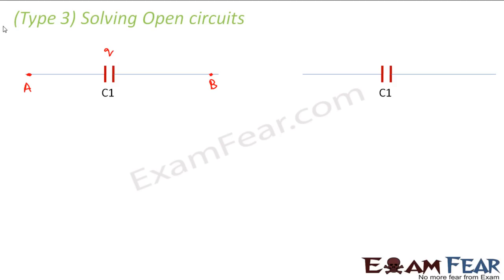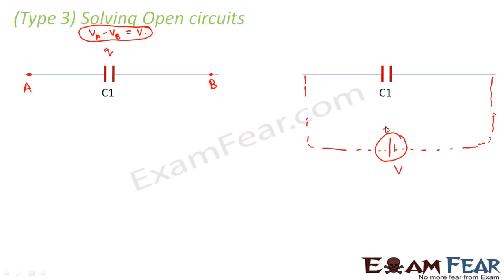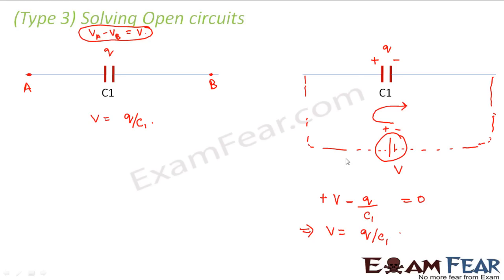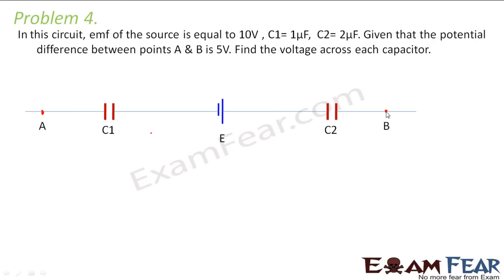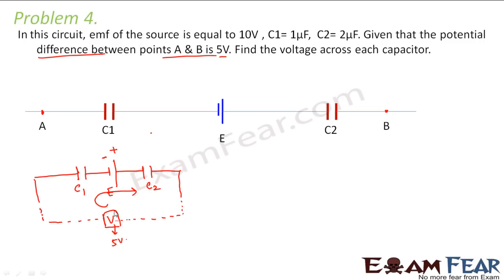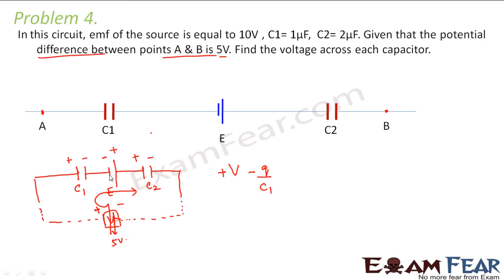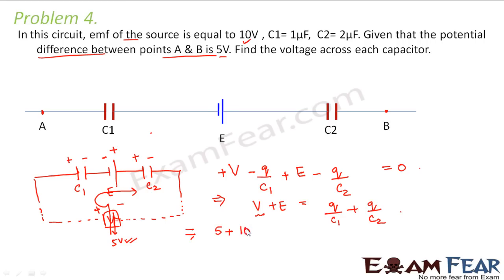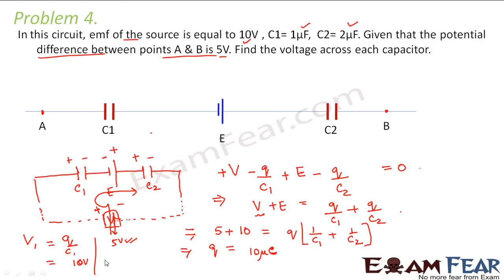Physics Capacitor & Capacitance part 26 (Open Circuit Problem) CBSE class 12